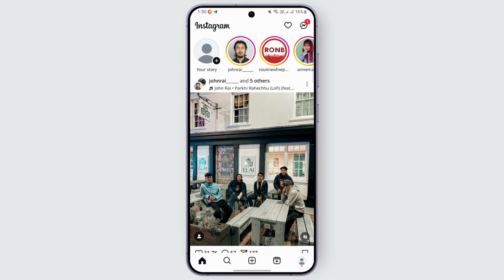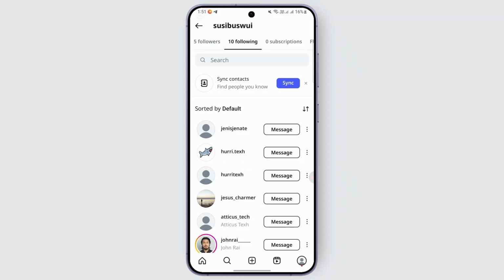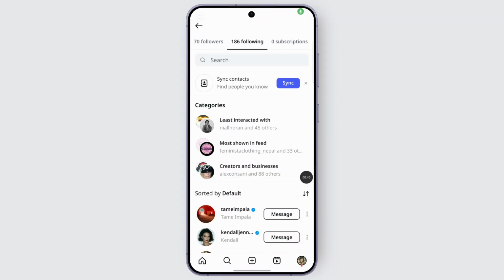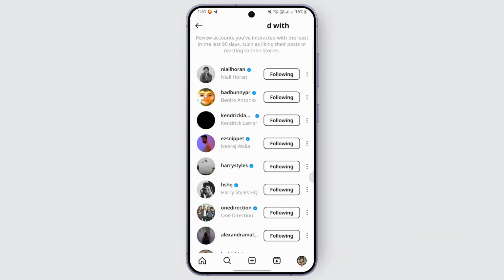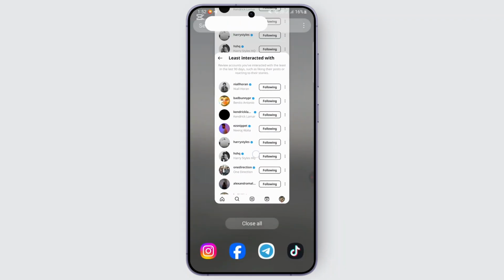How to See Your Least Interacted Follower on Instagram (2025)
Want to know which followers you interact with the least on Instagram? This video will guide you through the steps on how to see your least interacted follower on Instagram quickly and easily. Whether you're asking, "How do I check my least interacted followers?" or want to clean up your following list, this tutorial has you covered. Learn how to identify low engagement connections and manage your followers better. Watch now to see how you can spot your least interacted follower on Instagram today!

Timestamps:

00:00 How to See Your Least Interacted Follower on Instagram
00:10 How Do I Check My Least Interacted Followers?